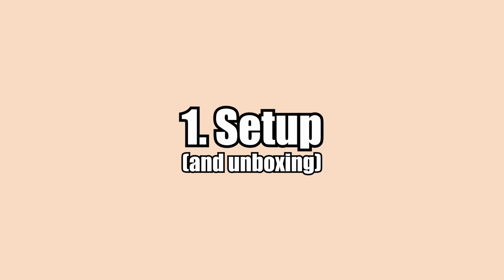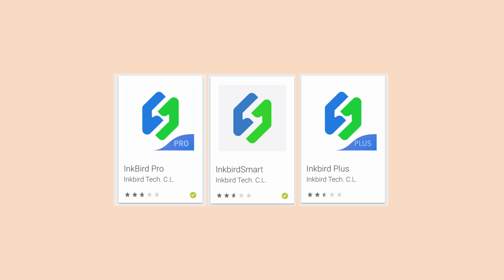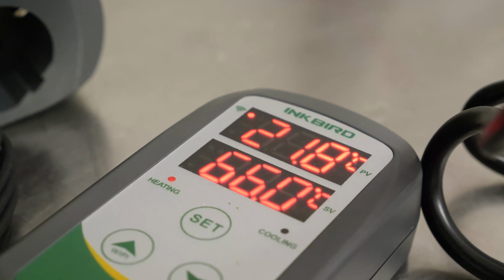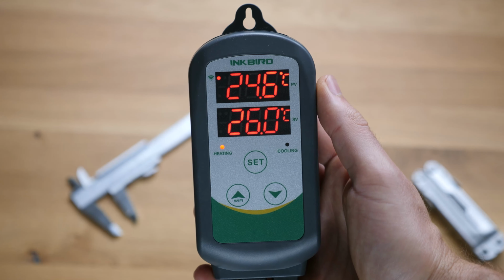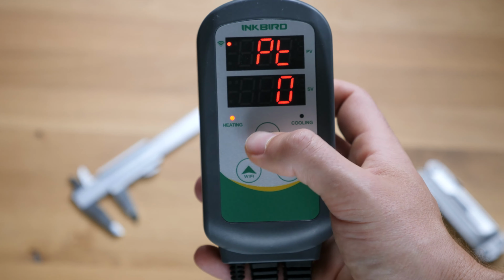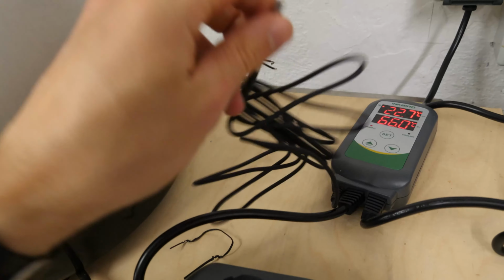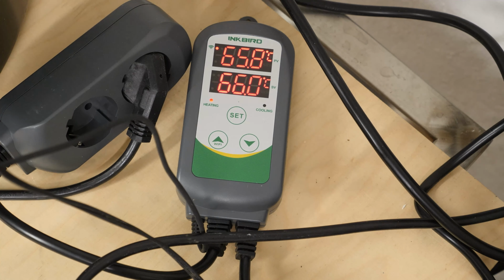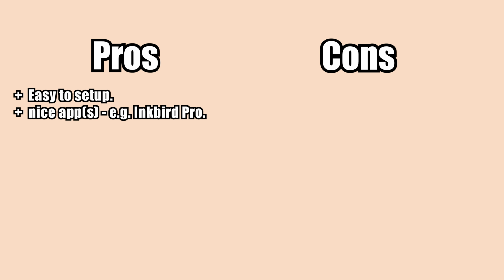Inkbird ITC-308 homebrewer Review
In this video I review the Inkbird ITC-308 WiFi temperature controller (strictly from a homebrewers perspective).